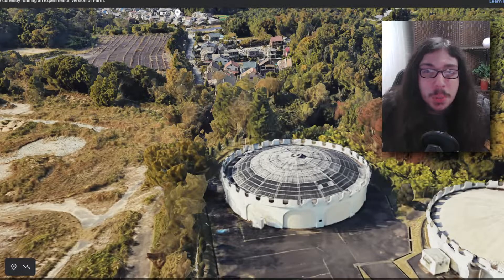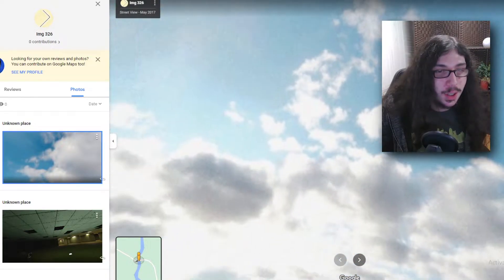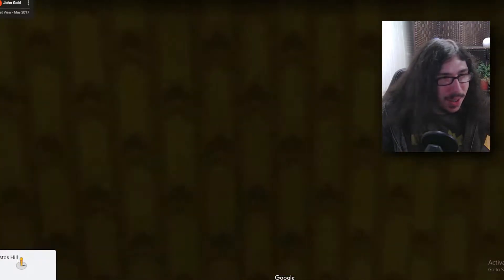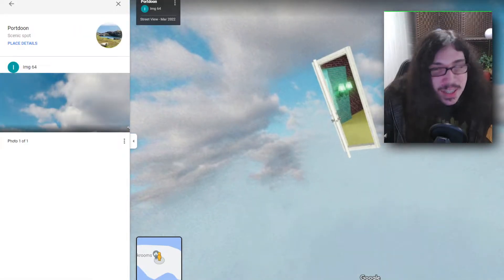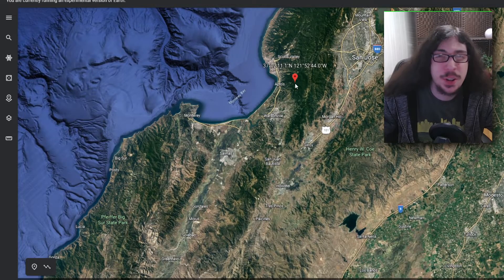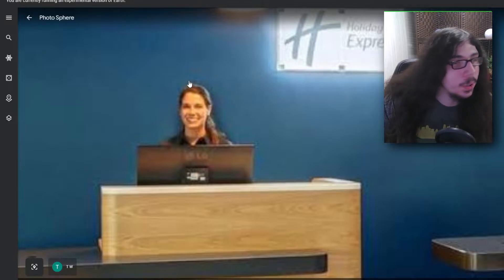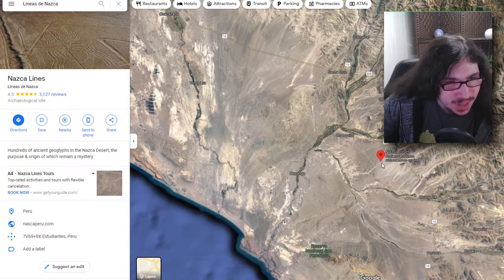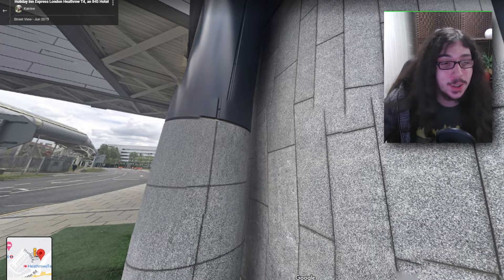I Found Something CREEPY On Google Maps... (The Backrooms Found)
In this video I find even more CREEPY images on Google maps. All the coordinates are in the video but I'm not sure when/if these peoples will get removed so just try them out to see what happens!